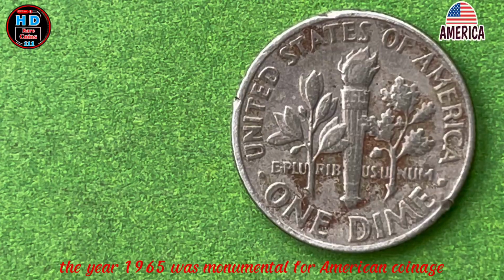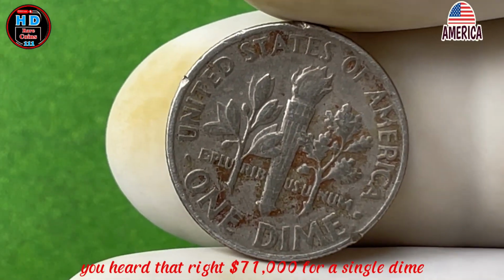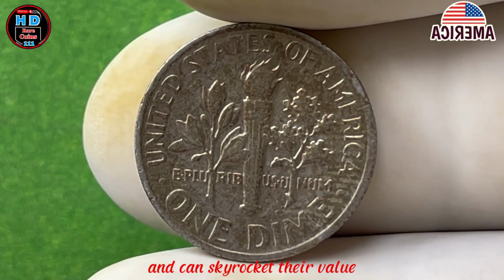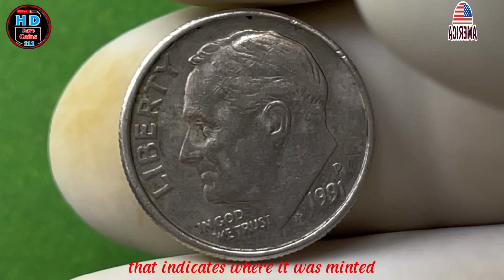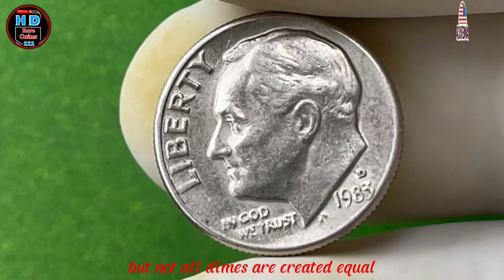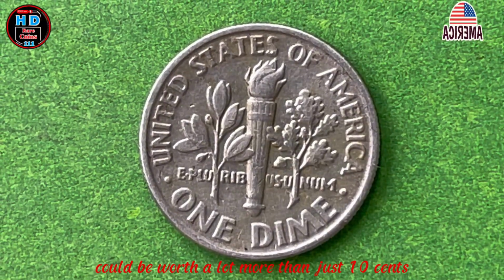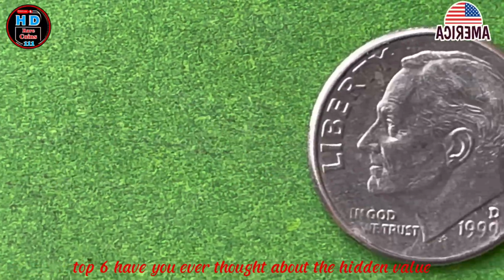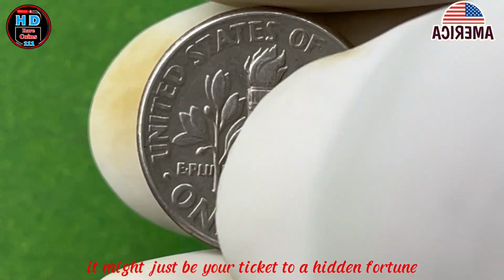IF YOU HAVE ONE OF THESE COINS YOU'RE IN LUCK!DIMES WORTH BIG MONEY!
silver coins
coin,silver
rare coin
old coin
money
gold
old
values
cent
cents,fake,one cent
error
rare coins
coins  treasure
valuable dollar
dimes
dime
rare
rare coins list
silver coins
coin,silver
rare coin
old coin
money
gold
old
values
cent
cents,fake,one cent
error
rare coins
coins treasure
valuable dollar
dimes
dime
rare

most valuable rare dimes worth money
dimes worth money list by year
coins worth money dimes
silver rare dimes worth money
how much is a rare dime worth
what rare dime is worth 2 million
jefferson dimes worth money
list of rare dimes to look for
most rare dimes
value of dimes with no mint mark
rare dimes worth money coins
rare dimes worth money in circulation
rare dimes worth millions
rare dimes worth a lot of money
rare dimes worth money
rare dimes worth
a rare dime